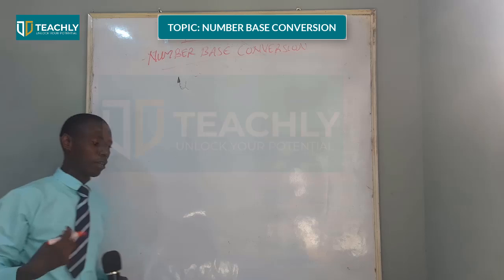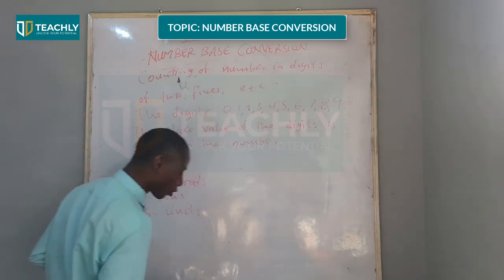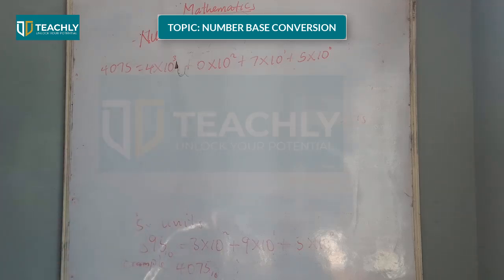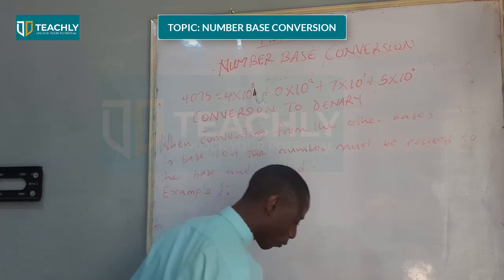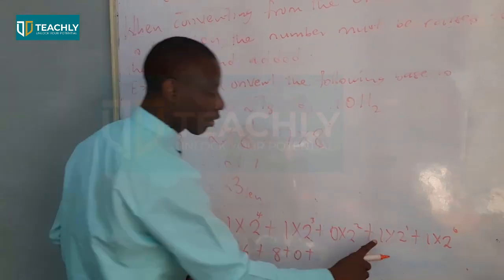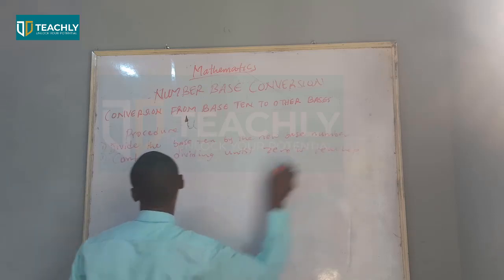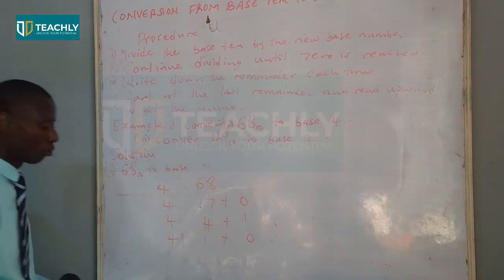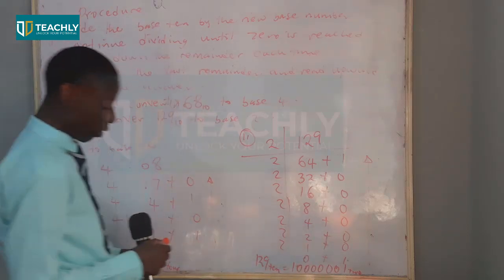Master Number Base Conversion: Binary, Octal, Decimal & Hexadecimal Tutorial - Teachly Nig Ltd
Explore the fundamental concepts of number systems and base conversions with Teachly Academy!

This comprehensive tutorial covers:
🔢 Understanding different number bases and their importance
🔢 Counting in various bases (binary, octal, hexadecimal, etc.)
🔢 Step-by-step conversion methods between different number systems
🔢 Special focus on converting to and from decimal (denary) system
🔢 Practical applications in computing and mathematics

This clear, detailed explanation breaks down complex number theory into easy-to-understand concepts. Perfect for computer science students, programmers, mathematics learners, and anyone interested in understanding the foundations of digital systems.
▶️ Want to deepen your knowledge? Visit teachly.com.ng to explore our complete cbt platform offerings all in demands subjects.

📚 This video is part of Teachly Academy's comprehensive technical curriculum, where we make complex concepts accessible through clear explanation.